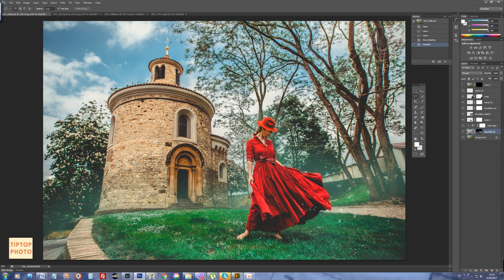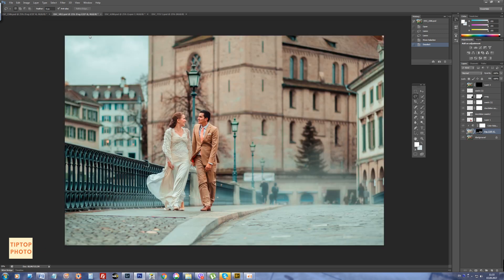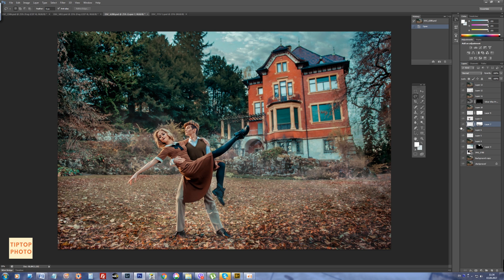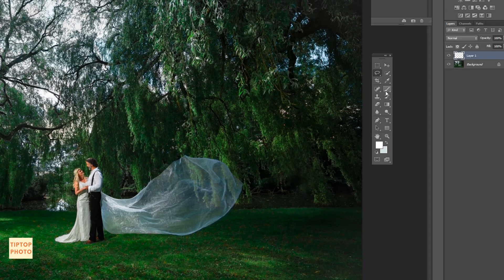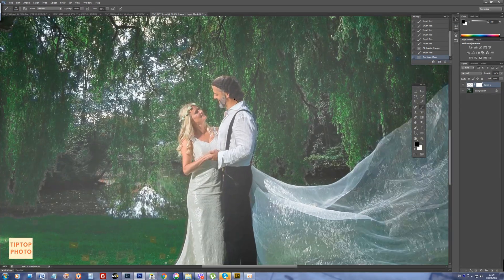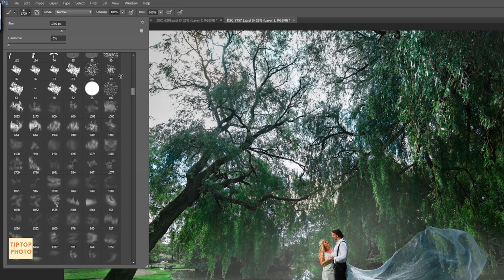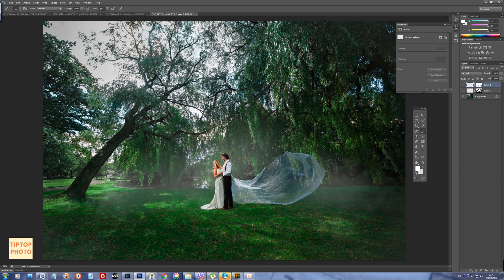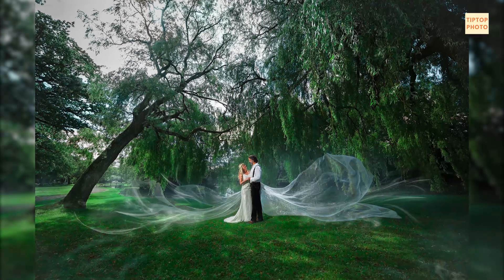Photoshop Tutorial - How to Create Epic Fog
Today I’m gonna show you how to make fog with Photoshop!
It is really an amazing tool that I use very often in post processing.
First of all fog helps you to emphasize your main object on the photo, hide all unneeded details from the background and makes our viewer pay less attention to oversaturated, over detailed backgrounds. Also fog helps to create tonal perspective that helps our viewer to feel depth of the shooting location. And don’t forget about fairytale and fantastic look.
I selected a wedding photo to show you how I create fog with  Photoshop.
Next video on September 11th, 2017 - Photoshop Tutorial - How to Retouch Skina FAST !
Videos schedule.
During September and October we will upload 2 videos per week, Monday and Friday.
On November we will add Wednesday too, so there will be 3 videos per week.
Hope you will like TipTop Photo channel and you will stay with us for a long time.
Sincerely yours,
Viacheslav and Irina Skripnik.
Video - Viacheslav Skripnik
Photo - Irina Skripnik